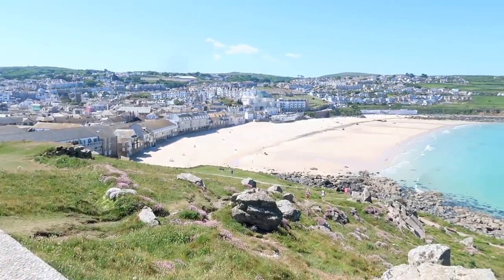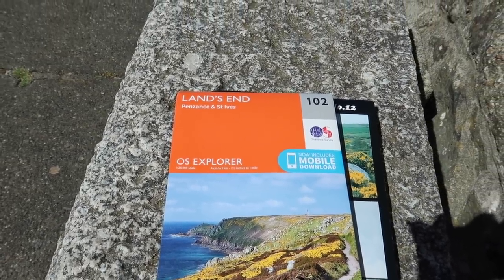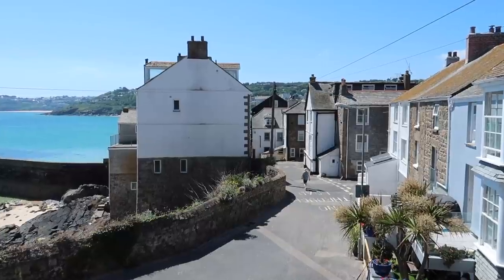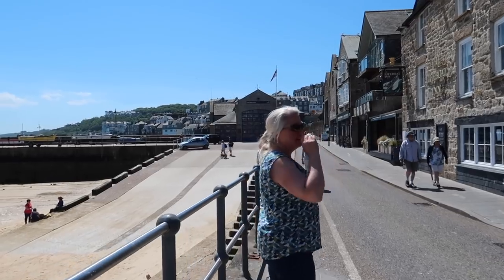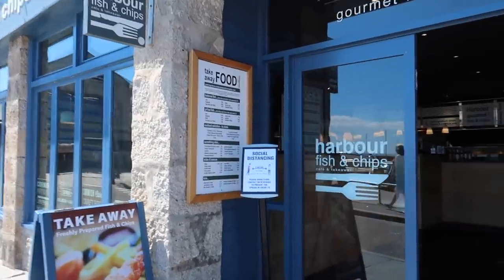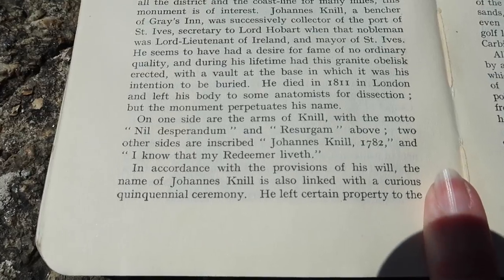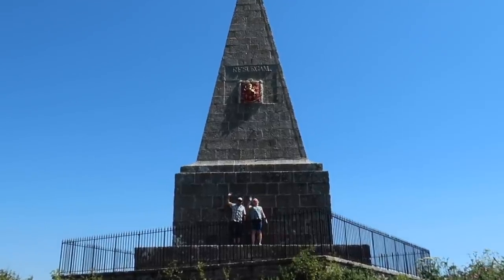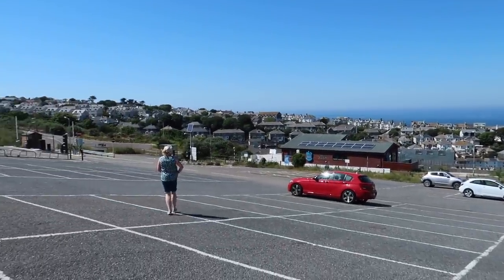In search of Knills Monument St Ives, Cornwall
When we stayed in St Ives earlier this year we found a fantastic story about John Knill. In 1782 he had an obelisk built on a hill behind Tregenna Castle Hotel. It was intended to be his final resting place but, alas, he went to London and never fulfilled his wish. However, in his will, he bequeathed a sum to St Ives to celebrate his life and the festival continues to this day.

In this video we seek the monument, using just our local knowledge and an ordnance survey map, we create a 'homemade' walk. Starting at St Nicholas Chapel on the Island in St Ives, picking up the SouthWest Coast Path, we ascend from sea level about 520 feet to Knills Monument, returning via Stennack.

This video was recorded on 2nd June 2020. Release has been delayed due to the announcement that holiday homes could take bookings and our Stay inCornwall vlogs needed to be released quickly.